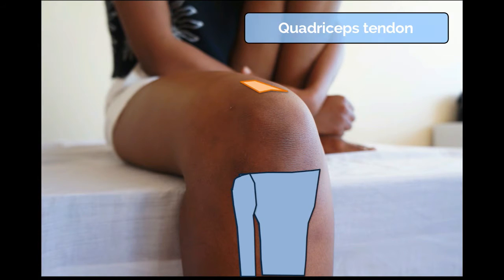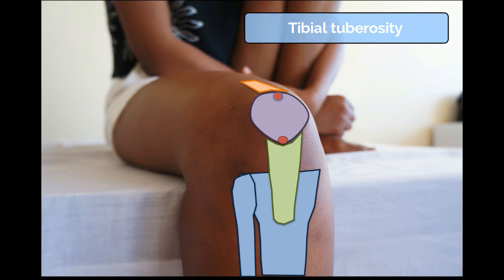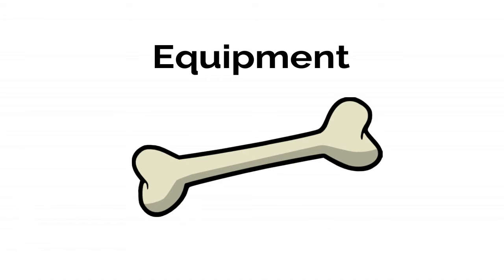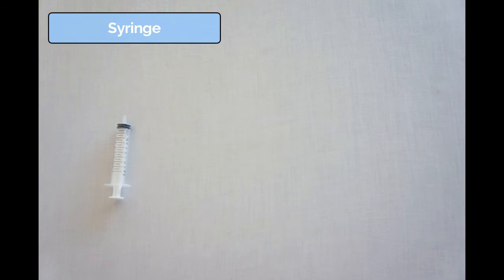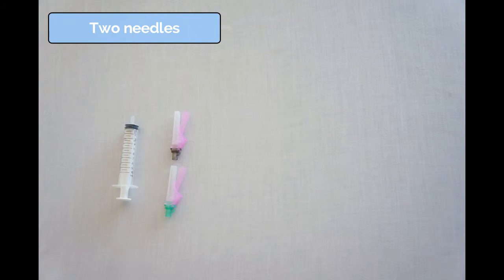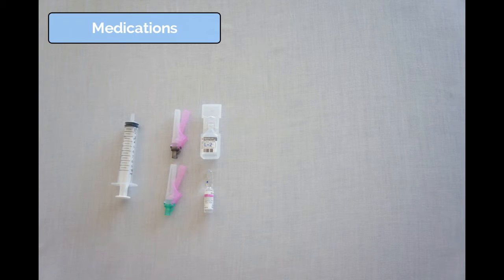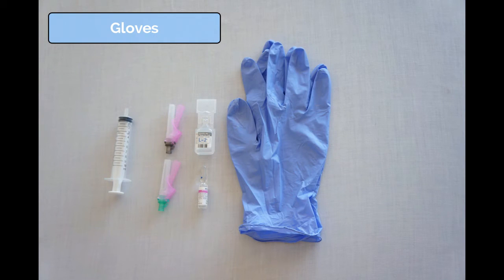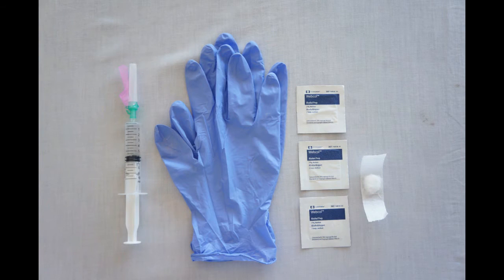How to do Intra articular injections